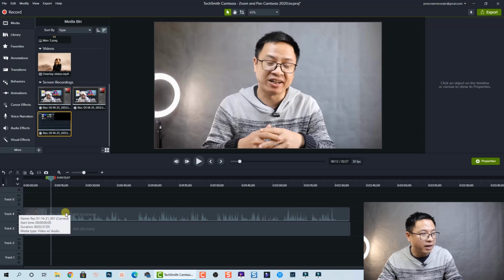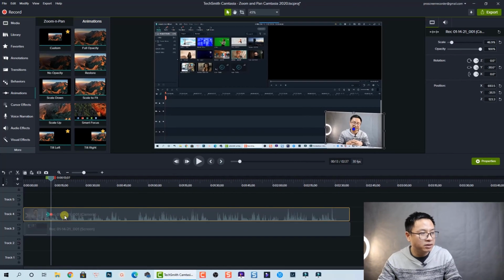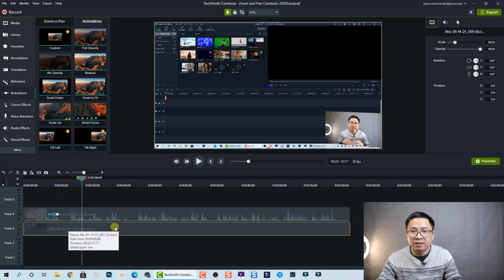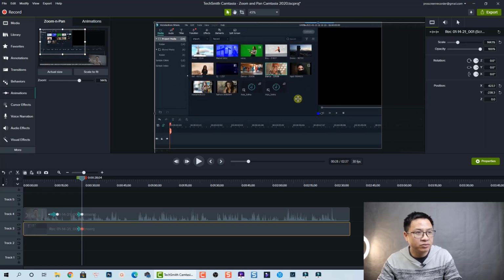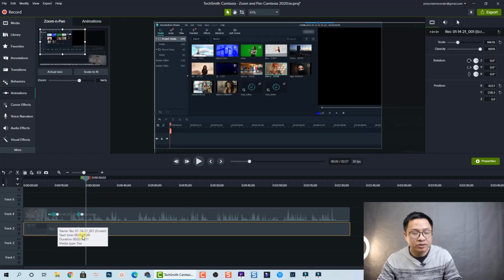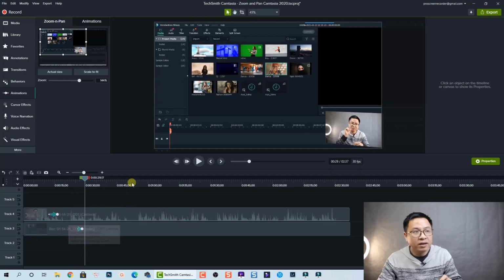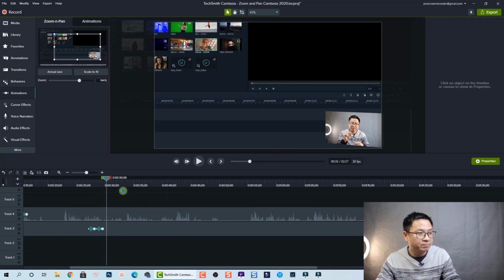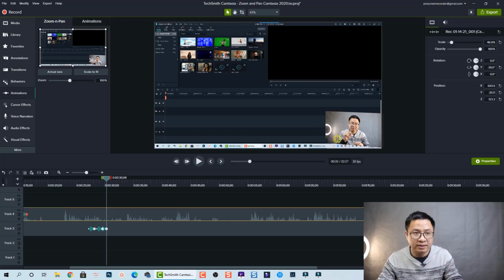Camtasia 2020: Zoom and Pan Effect Tutorial For Beginners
This tutorial shows you how to apply zoom and pan effect for your video, screen recording and webcam recording in Camtasia 2020.